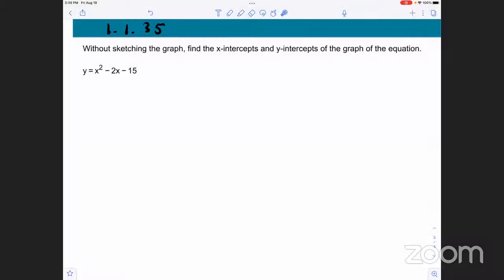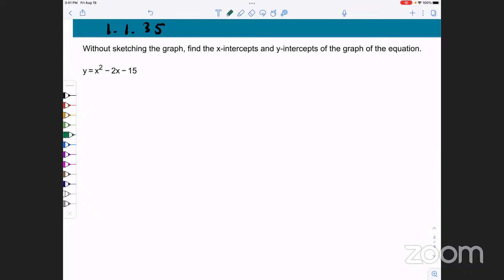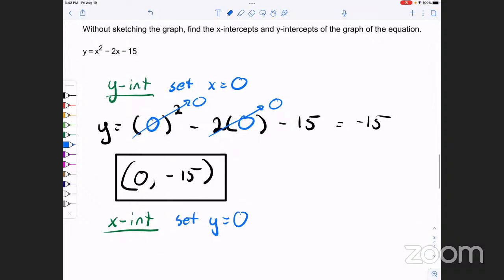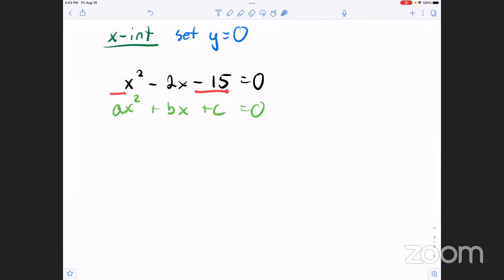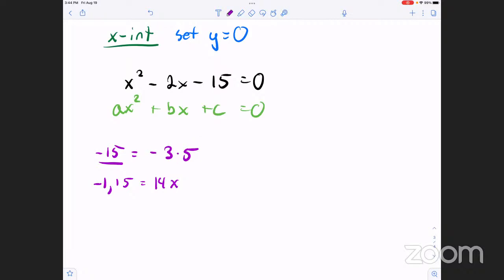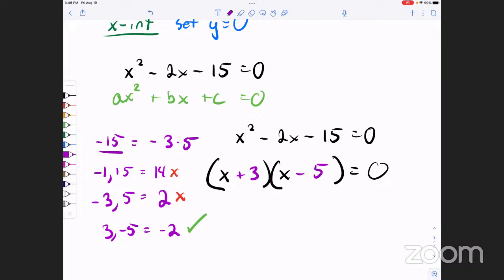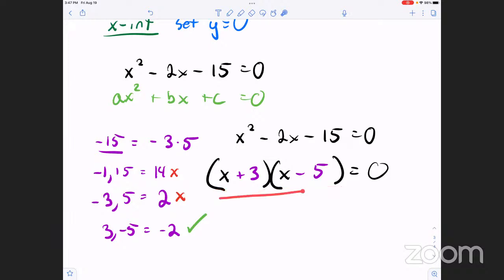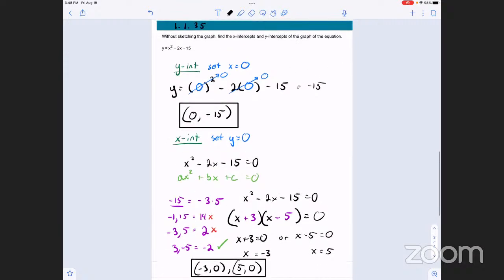Finding Intercepts without Graphing: College Algebra 1 Fall 2022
Here we explore an example on finding the intercepts without graphing in College Algebra.